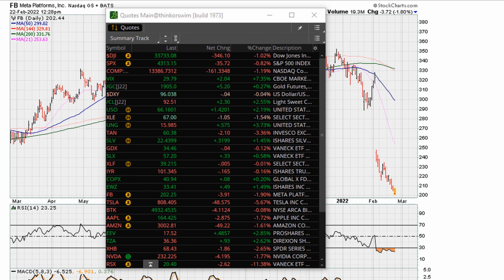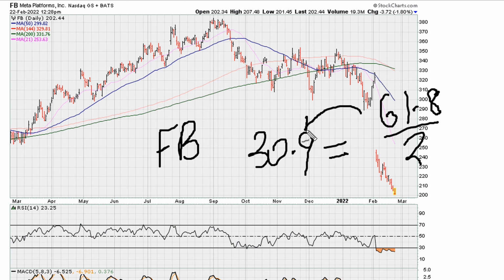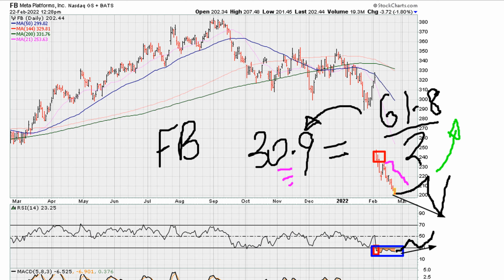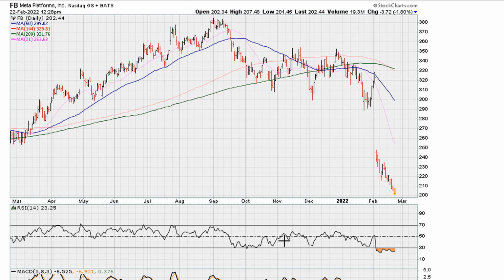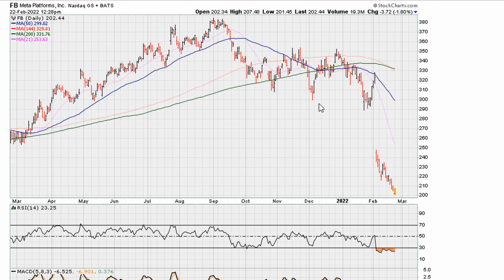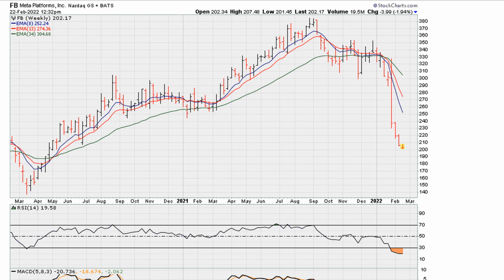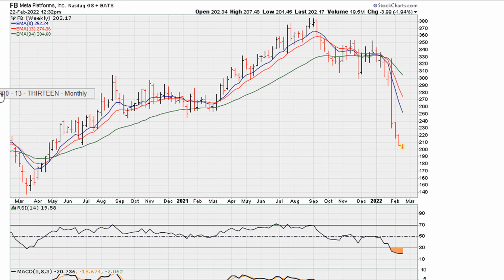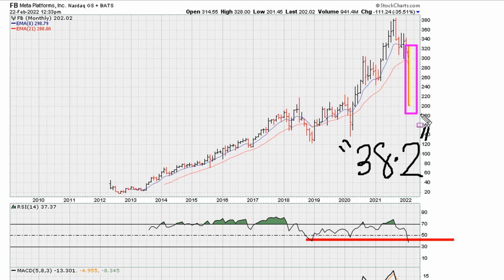Do YOU Understand Implications of Certain Trading Levels? - FB - META - 1515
ABOUT MUATHE.COM

Are YOU Tired Of OWNING The WRONG STOCKS, CRYPTOS, COMMODITIES, ETFs? Are YOU Proud Of Your Returns This Year???

SIDENOTES

 MORE IMPORTANTLY...